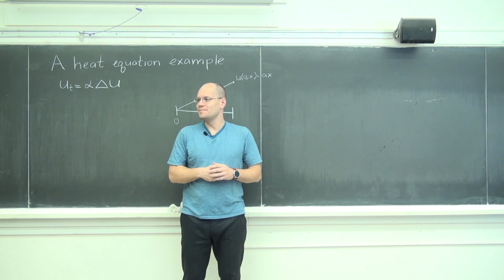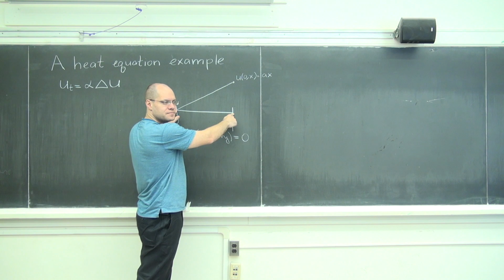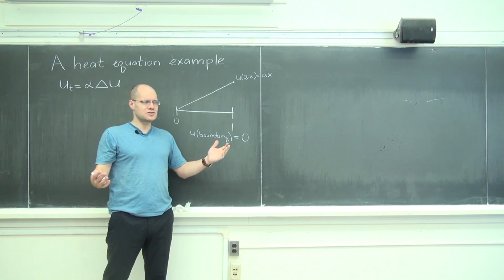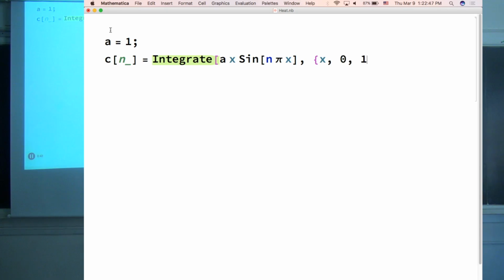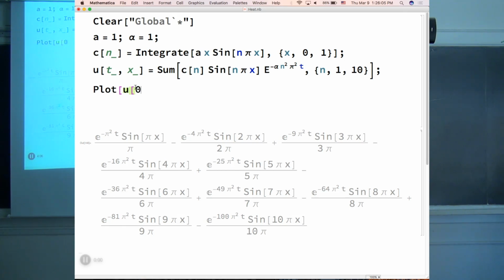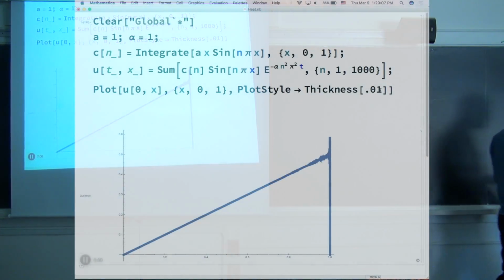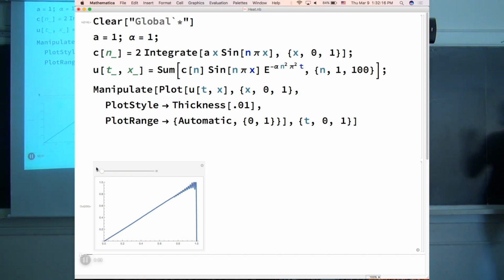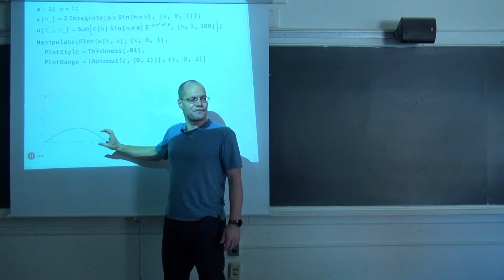Heat Equation with a Discontinuity